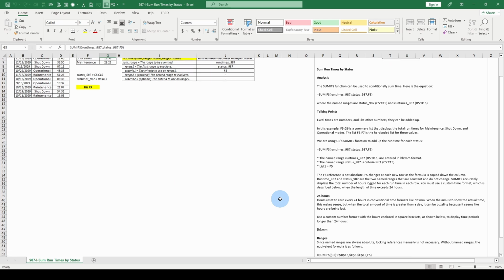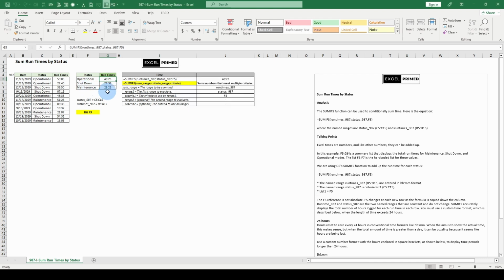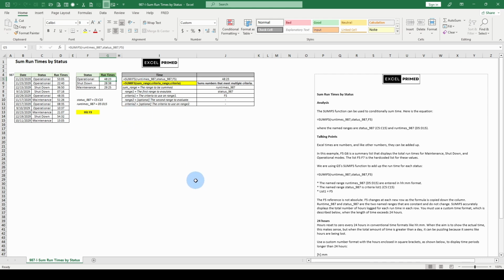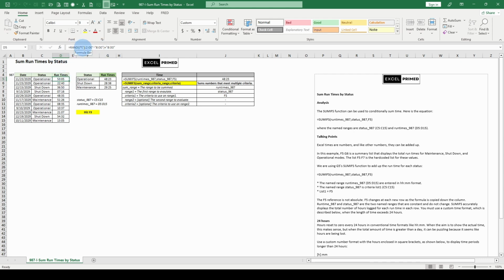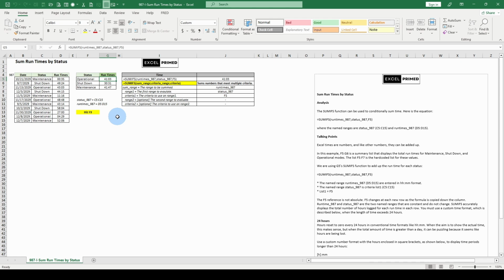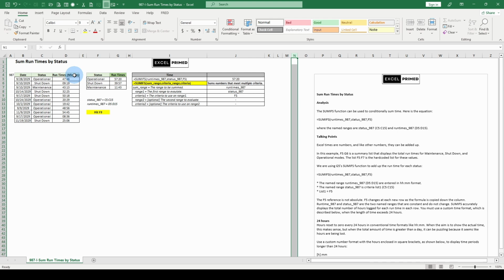Run Time Over 24 Hours? Here’s How to Fix It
Need to know exactly how long your machines were running—and what status they were in? This video shows you how to calculate run times by status using Excel’s SUMIFS function.

This Excel video teaches how to use the SUMIFS function to analyze operational run times.

In simple terms, SUMIFS is like a calculator that adds up specific run times based on different conditions.

Imagine you have a list of run times (like how long a machine was running) and their statuses (like Maintenance, Shut Down, Operational), and you want to know how much time was spent in each status.

By using a special formula, =SUMIFS(runtimes_987, status_987, F5), where runtimes_987 is the time data and status_987 is the status data, you can see the total run time for each status.

The video also explains how to show run times longer than 24 hours and how to work with named ranges to make things easier.